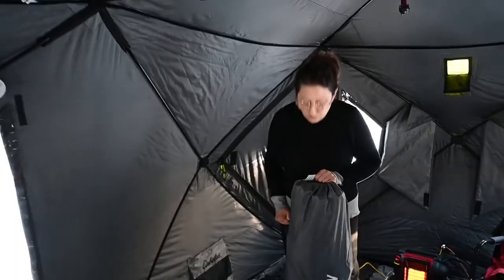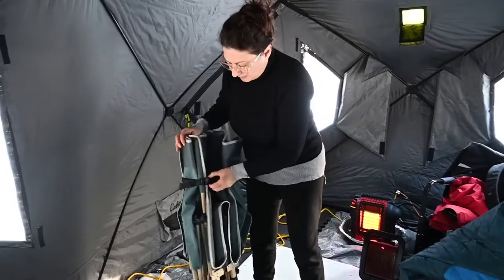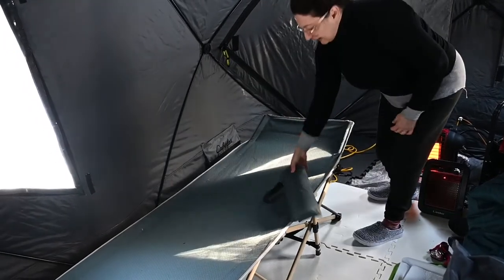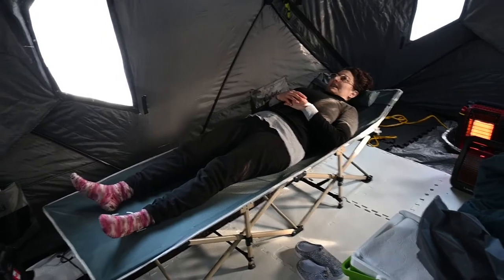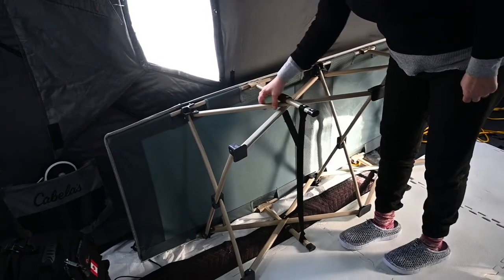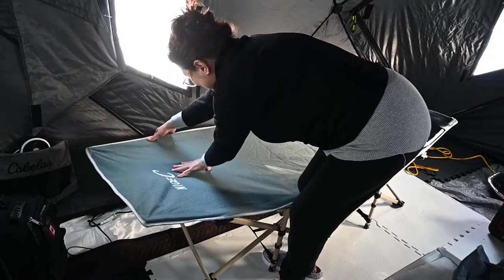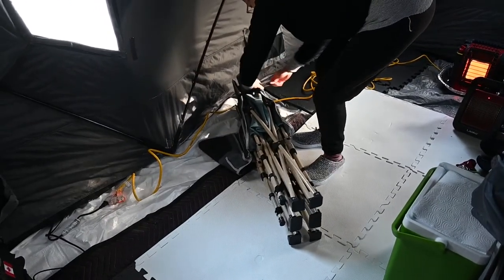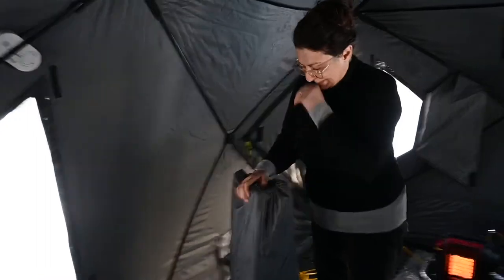Best sleeping cots we found on Amazon. Camping cots review.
After buying two cots from a camping store, we were not completely happy with the ones we had. We returned them and went to amazon and found these ones. They are called Nice C.
Here's a video on what we think about them, hpw easy it is to put them up, disassemble them and get them into their bag.